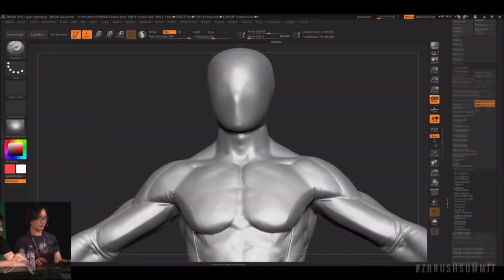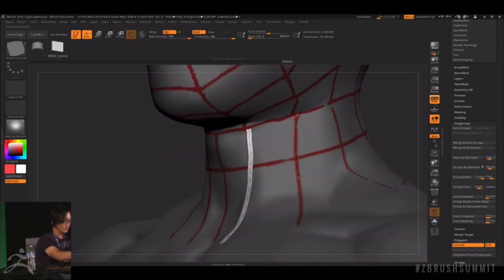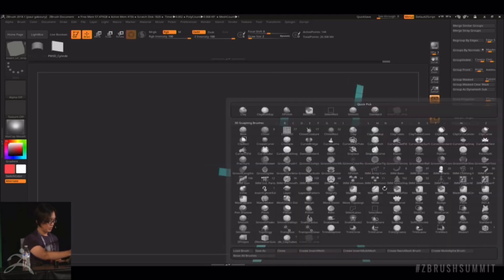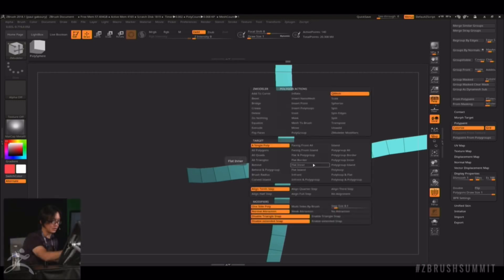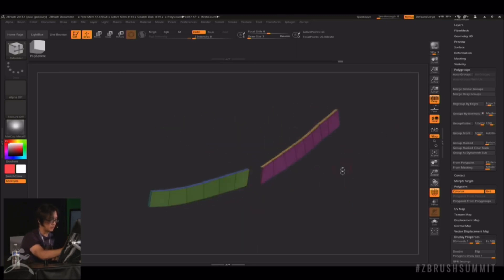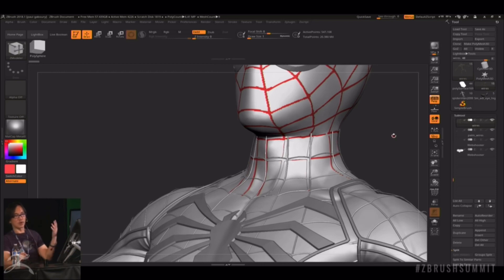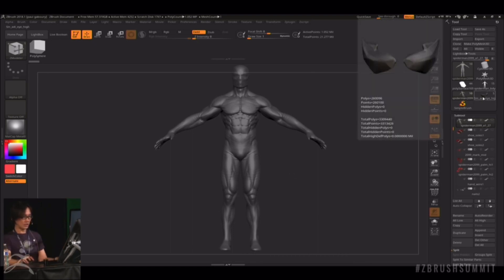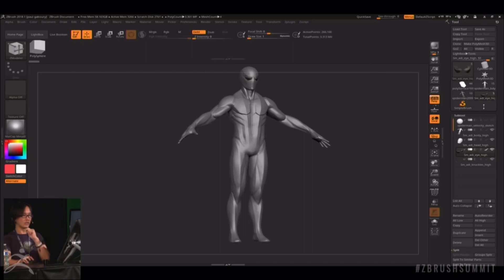Zbrush summit - How insomniac games made Spider-Man suit webbing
Senior Character Artis Leroy Chen at insomniac games demonstrates Howe he made the webbing lines on Spider-Man suit using Zbrush.

Hope you like this small bite from the demonstration. Is my favorite part because you can actually see Leroy working on Zbrush.